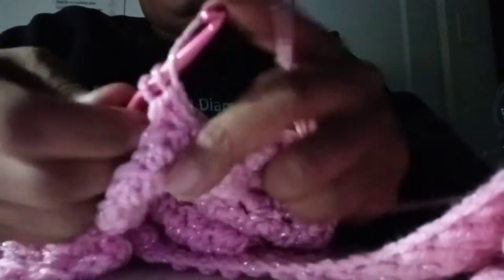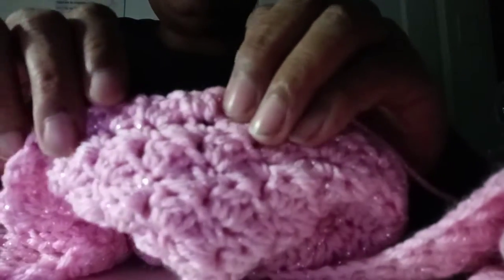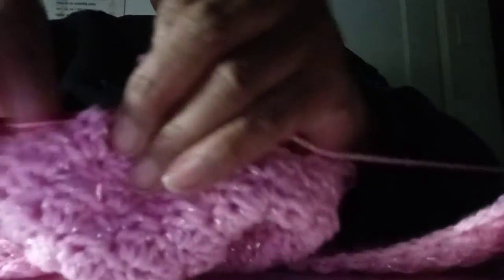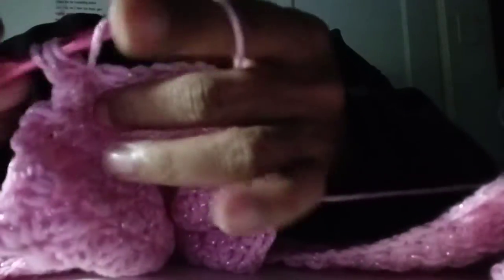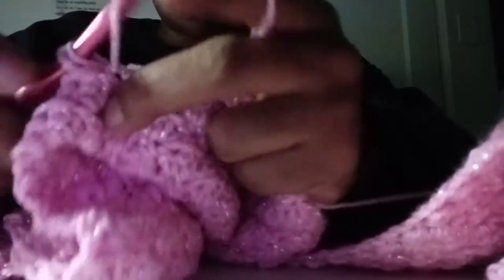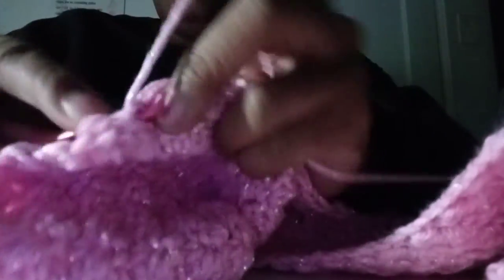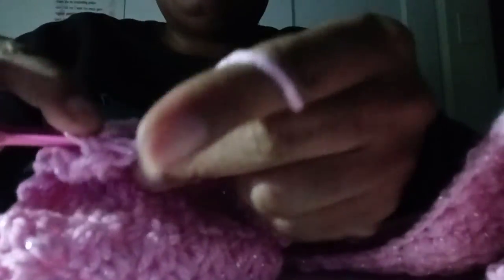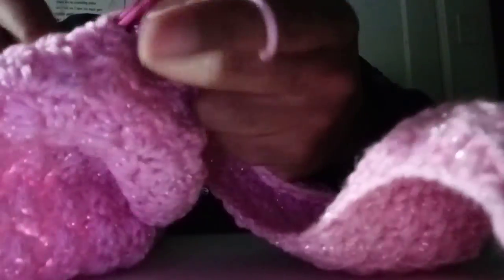Crocheting a Baby Blanket with I Love This Yarn Metallic Pinky Toes! It's so soft and Pretty 😍